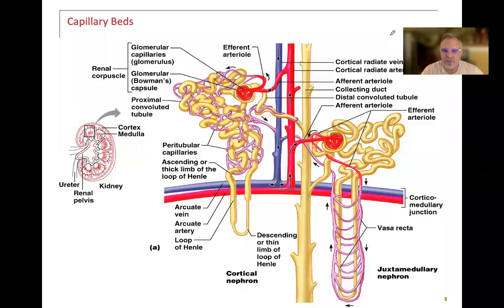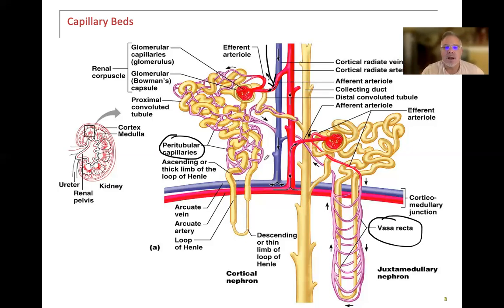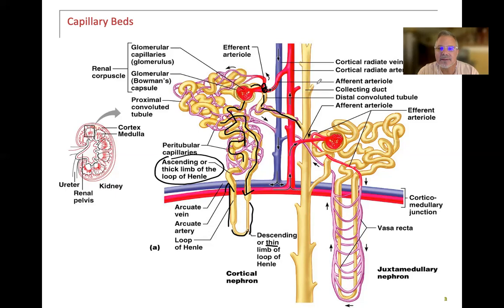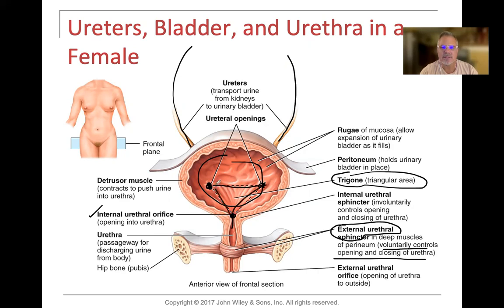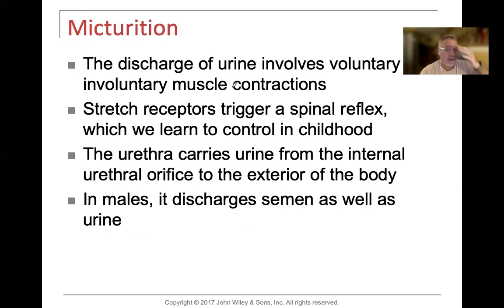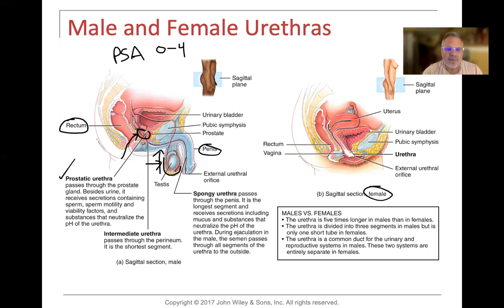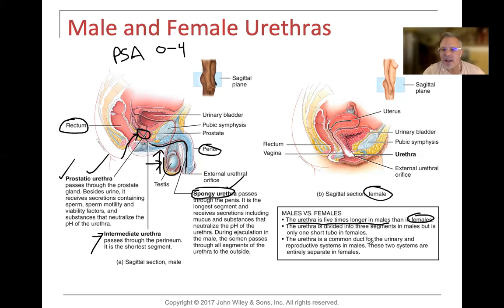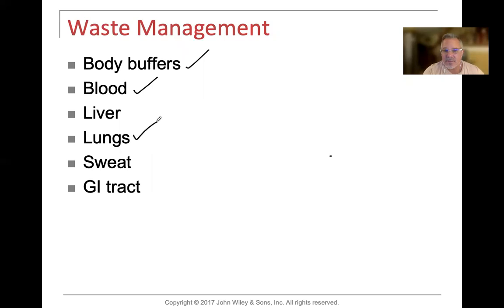Nephron Review, Blood supply review, Urinary Bladder